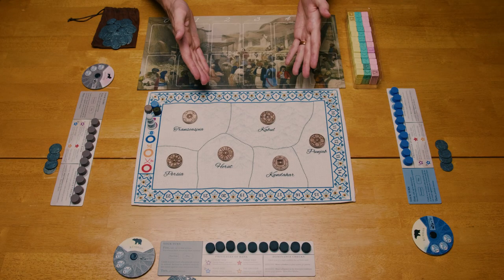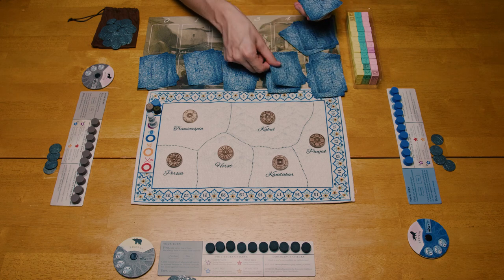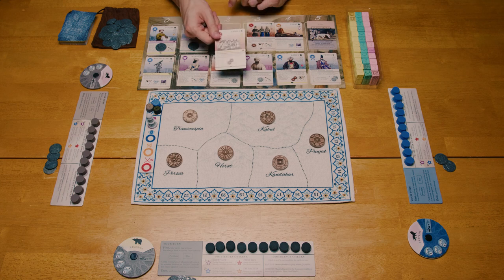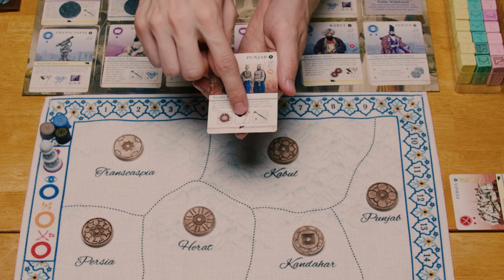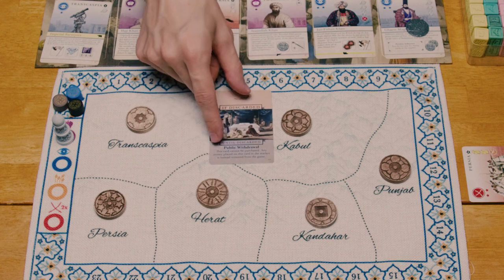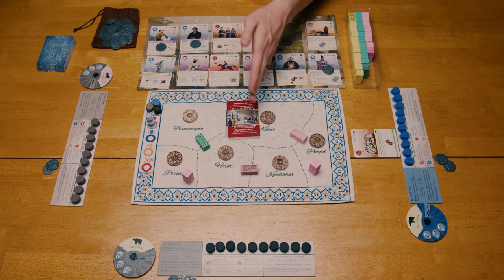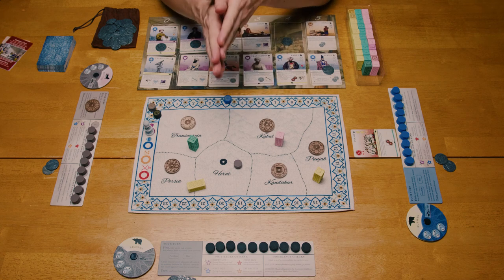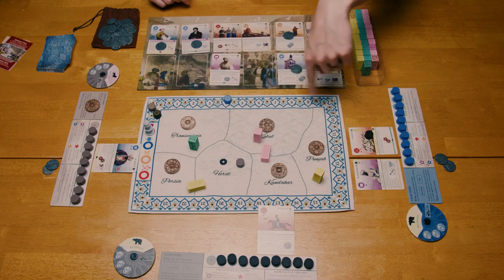Learning Pax Pamir 2nd Edition [How to Play]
MISSED RULE: If you lose your last tribe in a region, you also discard all of your Political Suit (purple) cards from your tableau tied to that region. If you lose your last Political Suited card in a region, remove all of your tribes from that region.